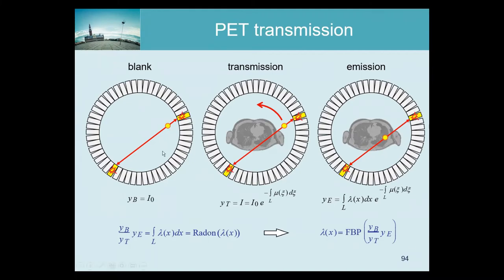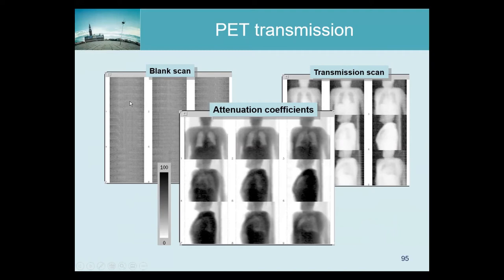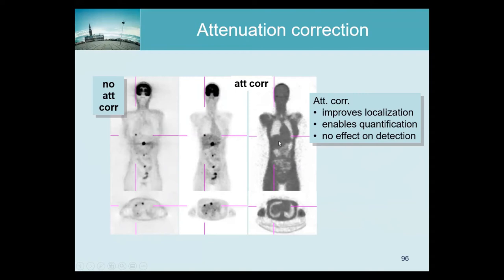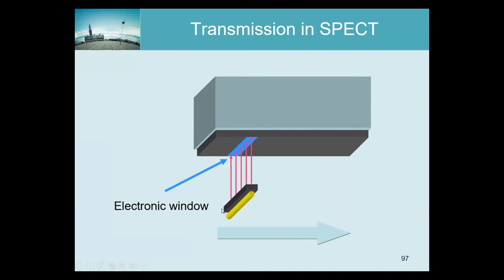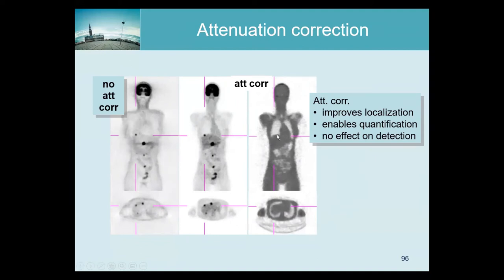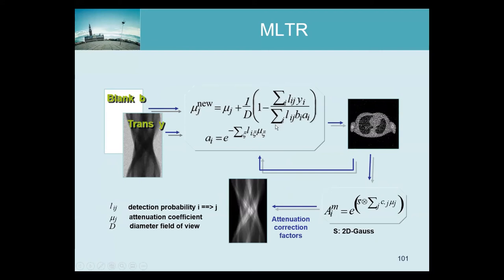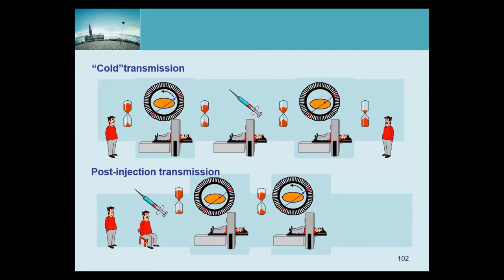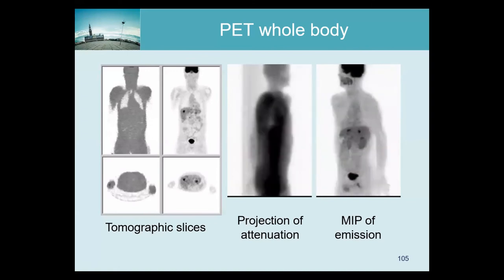TTNM-2021-20 Transmission Scanning and Reconstruction